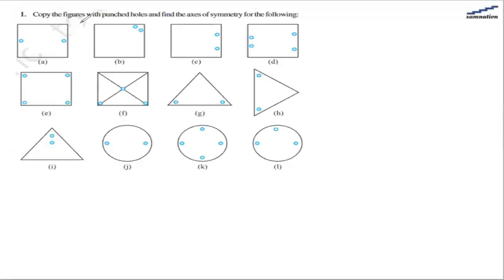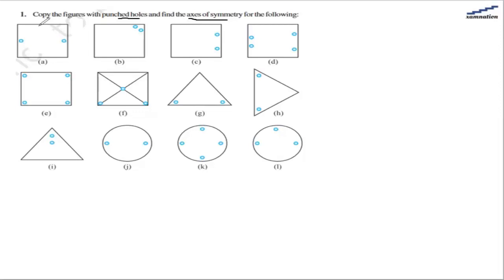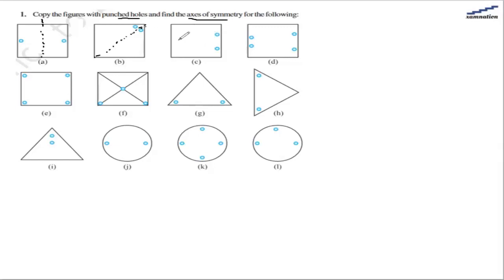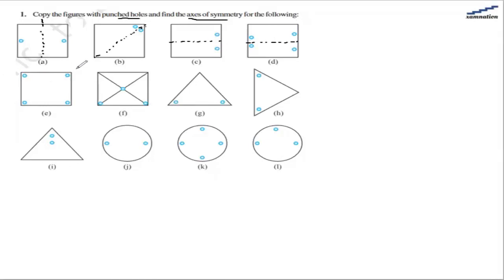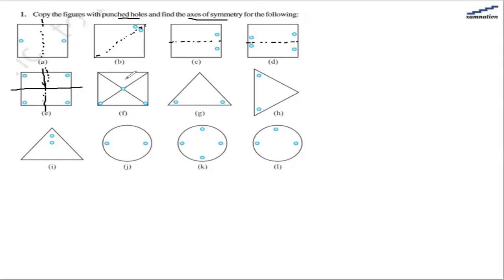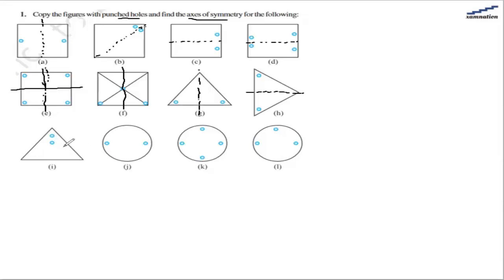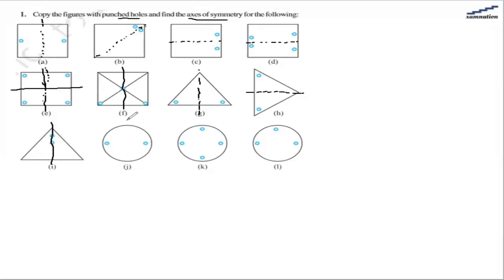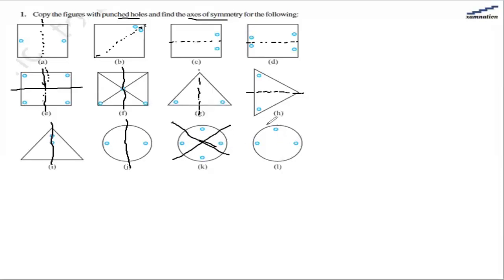Class 7 Maths - NCERT solutions , Symmetry chapter Exercise 14.1 Q1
✔️ Class: 7th
✔️ Subject: Maths
✔️ Chapter: Symmetry
✔️ Exercise: 14.1
✔️ Question: 1

Copy the figures with punched holes and find the axes of symmetry for the following
Why study from Xamnation?
Xamnation is offering online tuitions for all subjects in Class 7. Find best teachers and get 1:1 and small group classes at Xamnation. Get personalized attention, strong foundation, rigorous practice from highly experienced and trained teachers.